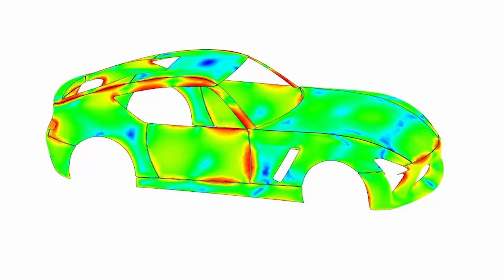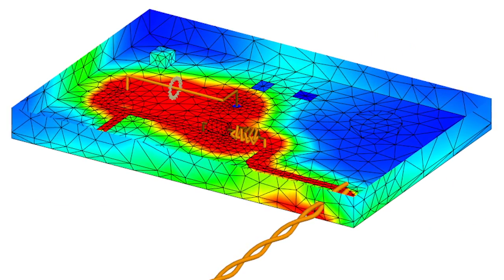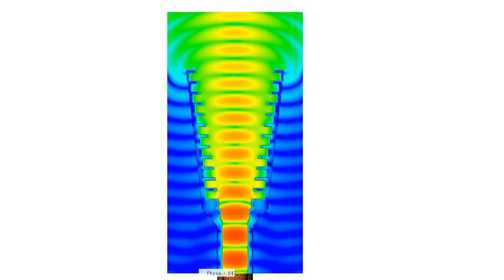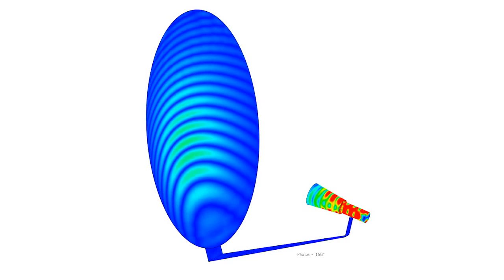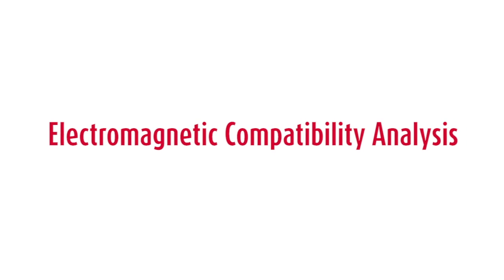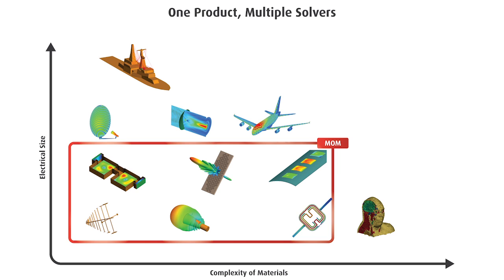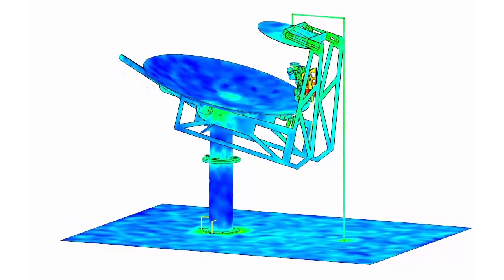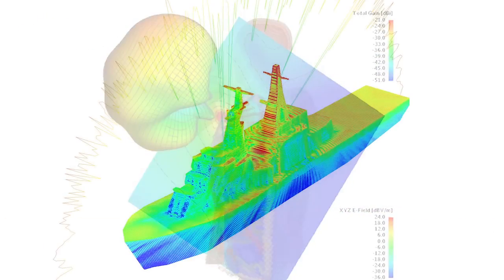Introduction to FEKO - Altair's Comprehensive EM Analysis Software Suite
Comprehensive Electromagnetic Analysis Software Suite.